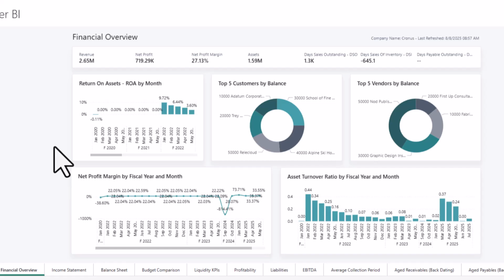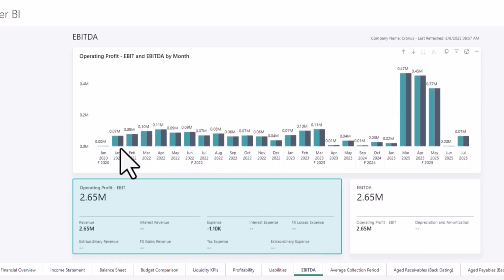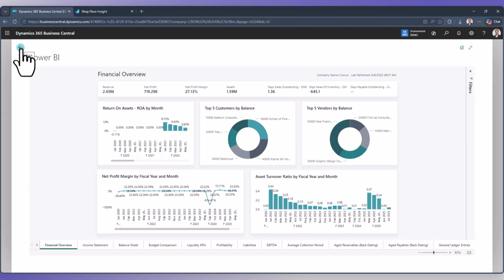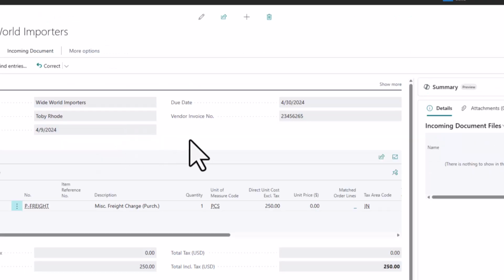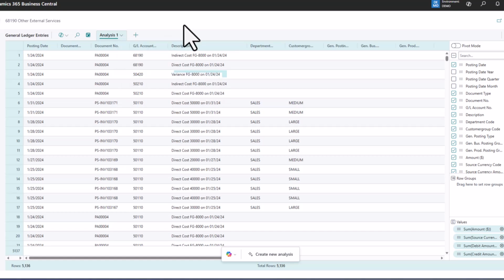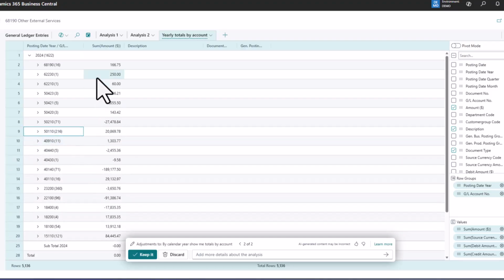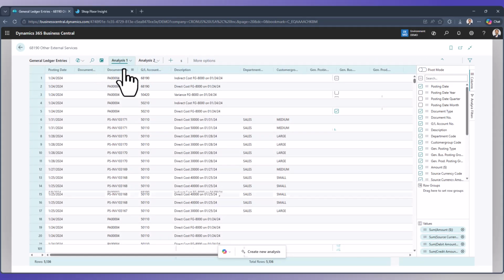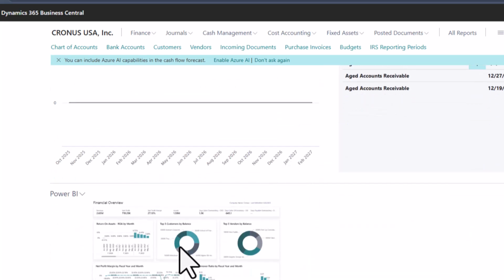Manufacturing Series - Part 4 - Accounting/Analytics - Microsoft Dynamics 365 Business Central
In this video we highlight some of the Accounting based Reporting and Analytics available within Microsoft's Dynamics 365 Business Central software.  There is a lot more functionality than what we can show in these short videos, so reach out to us to discuss whether D365 Business Central is a good fit for your business needs.